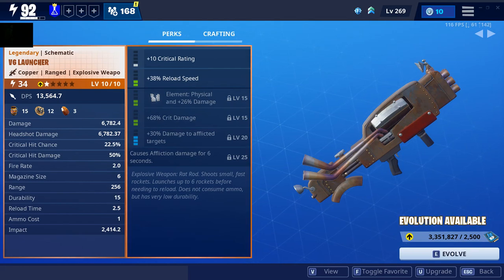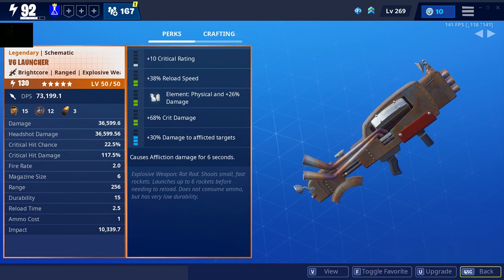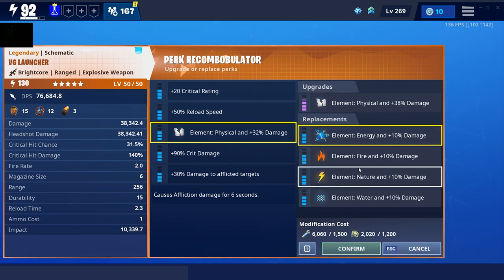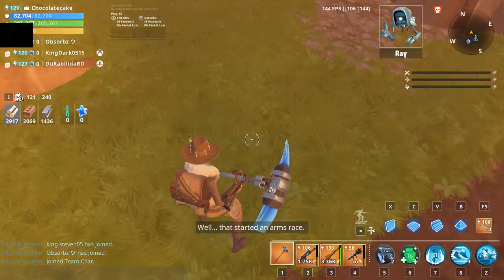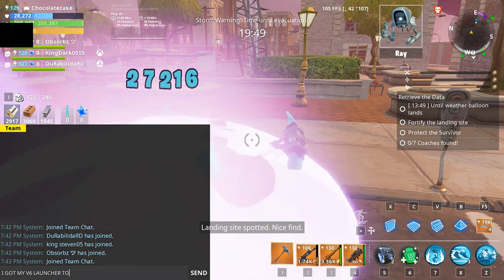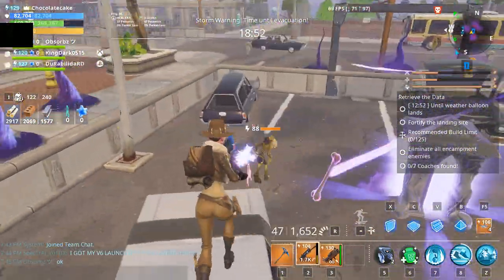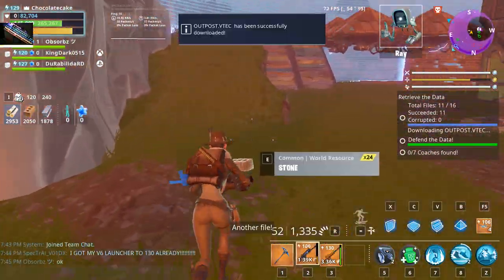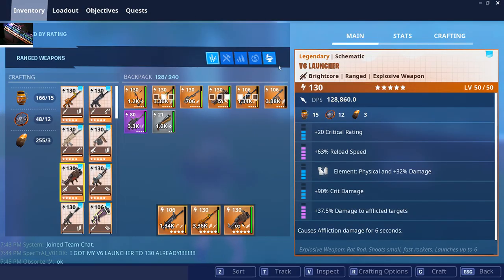Save The World: *NEW* V6 Launcher *BEST* rocket launcher ever.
sry cant leave the video in the description it wont let me :(

1.like
2.sub
3.comment nice comment
4.say what guns u want
5.add me (I will reply what my epic name is).